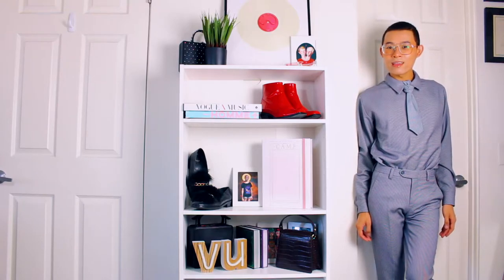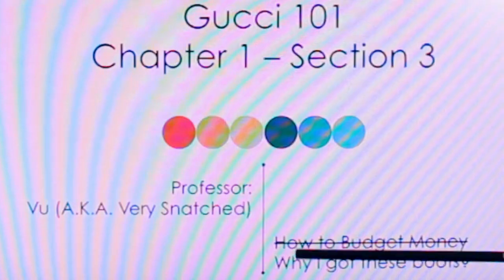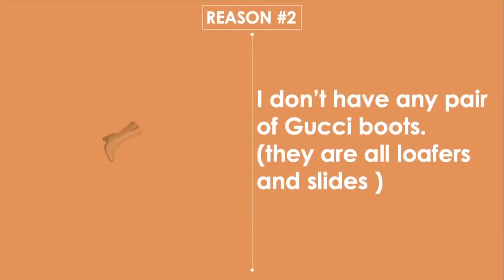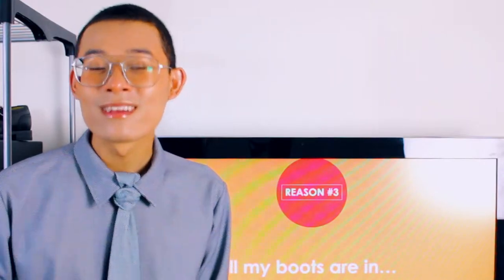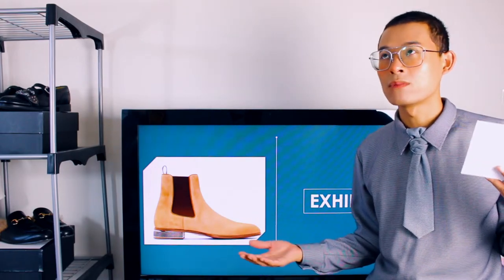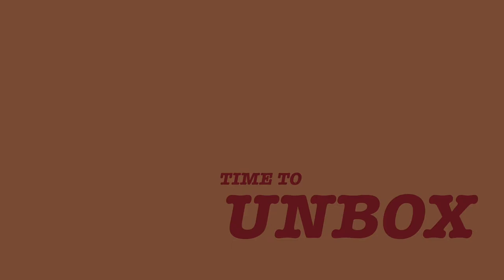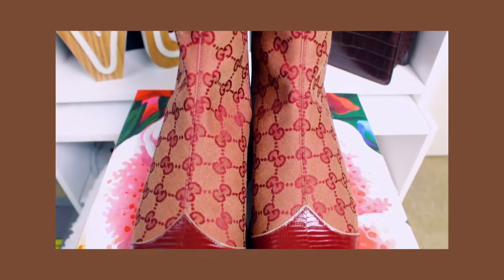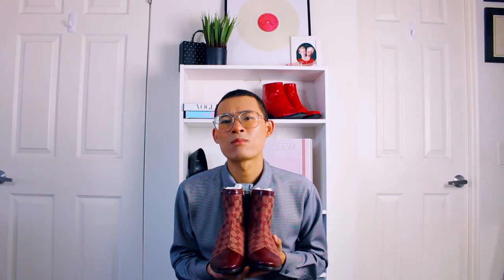Unboxing the Burgundy Canvas Original Gucci Boots + Try-on & Lookbook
more info ⇩

*Skip to 7:10 if you are here only to see those boots.

I will be unboxing these amazing shoes from Gucci - BURGUNDY CANVAS ORIGINAL GUCCI BOOTS. These shoes are amazing, talented, brilliant, incredible,... and super comfortable to walk in. As you can tell in the video, I was super excited to see them in person. I also try them on and put together 2 looks near the end of the unboxing video for you guys to see.

Burgundy Canvas Original GG Boots - SSENSE